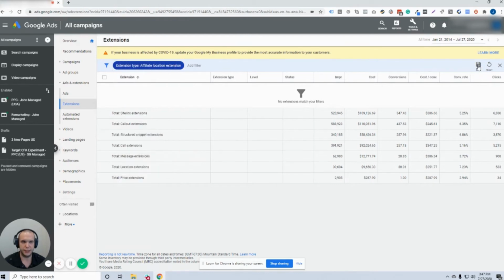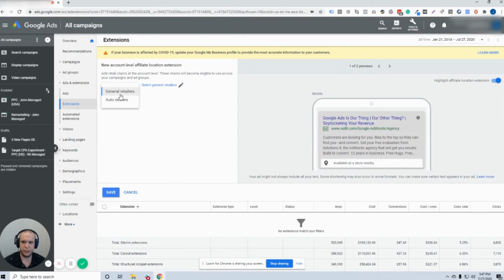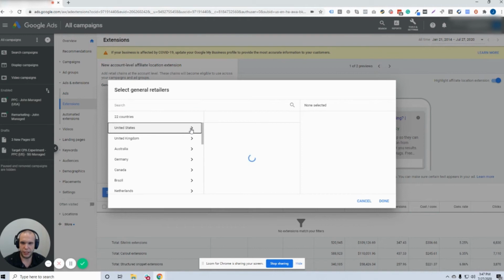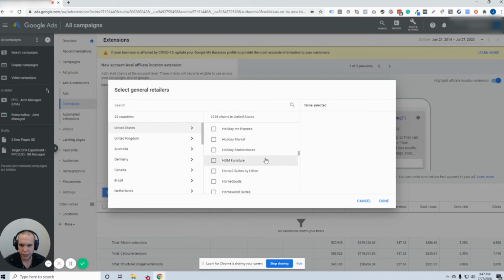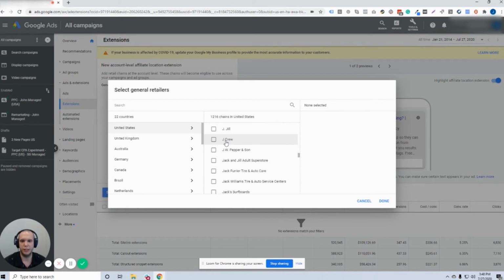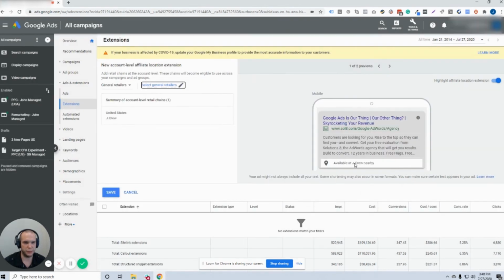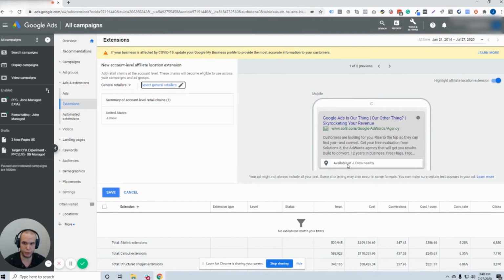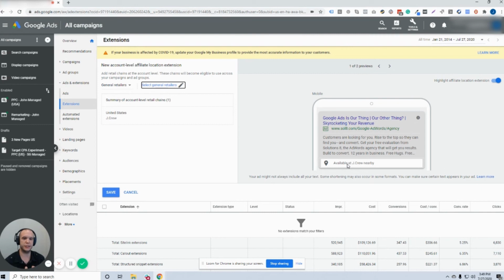What Is Affiliate Location Extensions in Google Ads and Do I Need It?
Do you sell products in retail stores and would like to tell the world about it? Google has added an extension that does just that. In this video, we show you how to tell Googlers that you can buy your product either online, or at a local retail store, and how to give them driving directions to that store. The best part is, you can track how many times people do this.